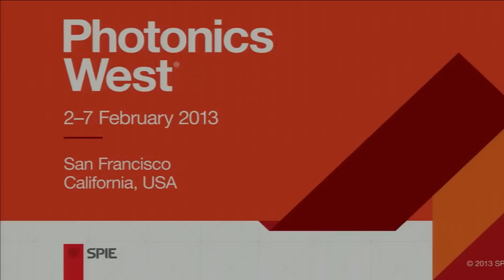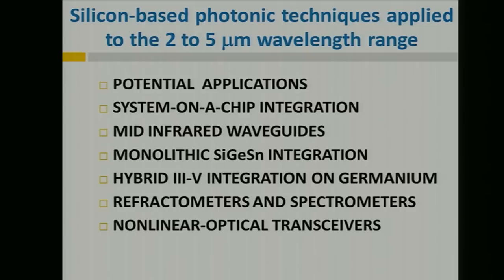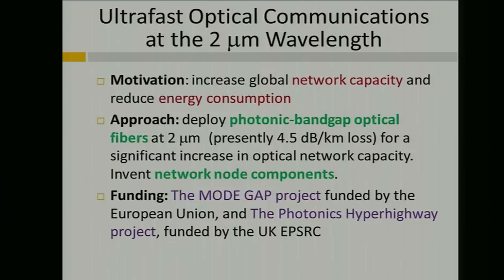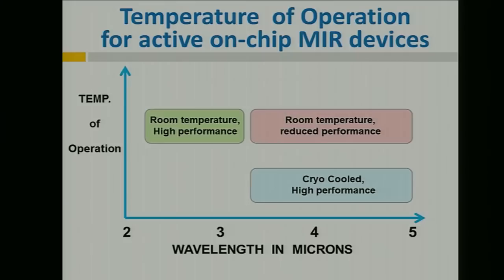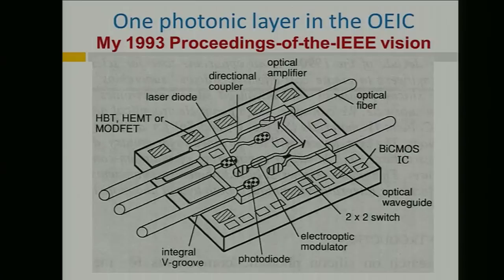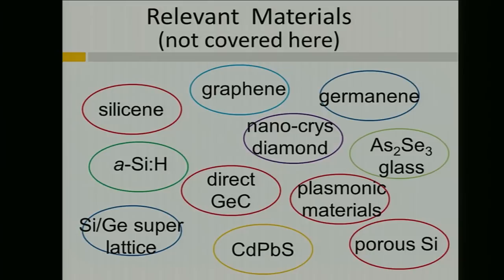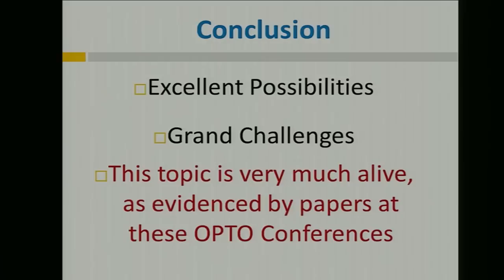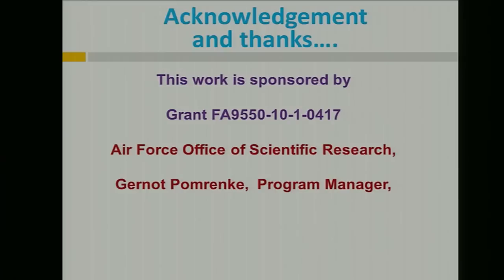Richard Soref plenary talk Photonics West 2013: Group IV Photonics for the Mid Infrared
In "Group IV Photonics for the Mid Infrared" Richard Soref outlines the challenges and benefits of applying silicon-based photonic techniques in the 2 to 5 um mid-infrared (MIR) wavelength range for chem.-bio sensing, medical diagnostics, process control, environmental monitoring, secure communications, signal processing, and more. On-chip passive and active components, mostly waveguided, will enable opto-electronic CMOS and photonic integrated circuits for MIR system-on-a-chip applications such as spectroscopy and lab-on-a-chip.
Active heterostructures employing Si, Ge, SiGe, GeSn and SiGeSn are key for laser diodes, photodetectors, LEDs, switches, amplifiers, and modulators that provide totally monolithic foundry integration, while a variety of III-V semiconductor MIR devices offer practical hybrid integration on Si PICs.

Soref is Research Professor of Physics at the University of Massachusetts at Boston. For the past 50 years, he has engaged in basic and applied research, mainly in photonics and semiconductors. In 2006, he received the Lifetime Achievement Award from the IEEE Group IV Photonics Conference. He is a Fellow of IEEE, OSA, IOP and AFRL.